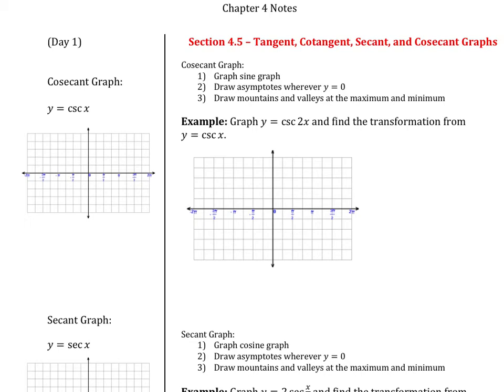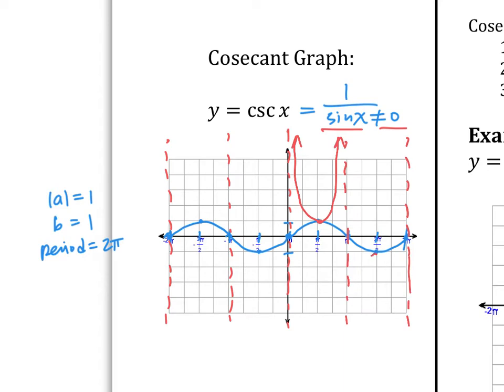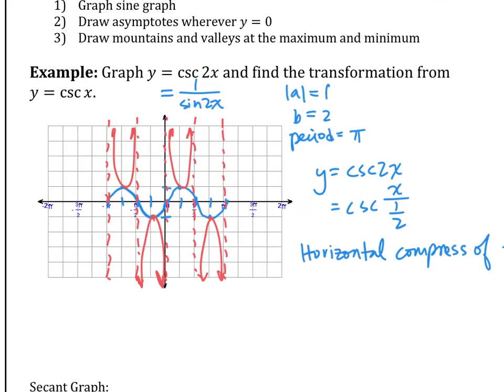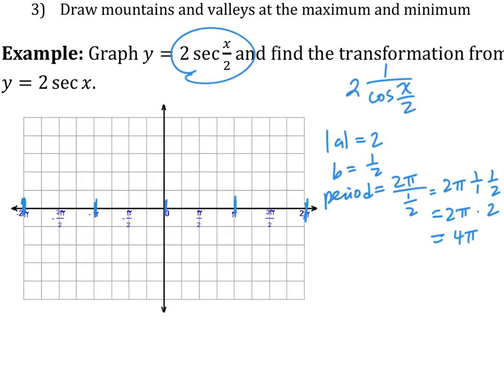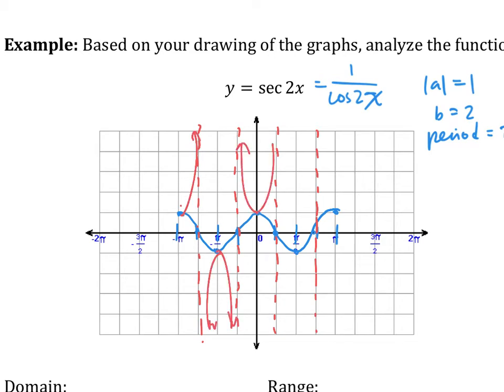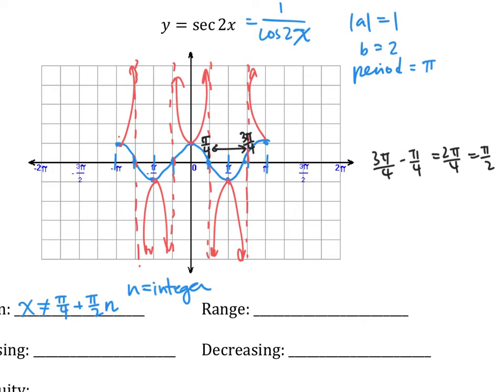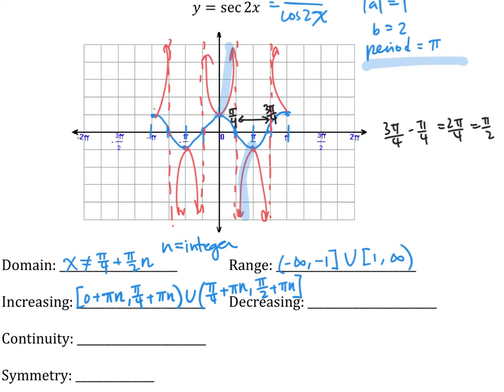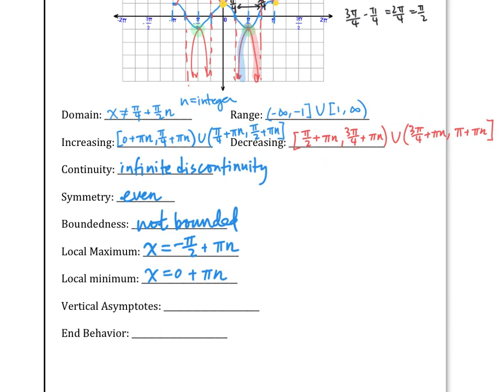CP Pre-calculus - Ch.4.5 (Day 1)